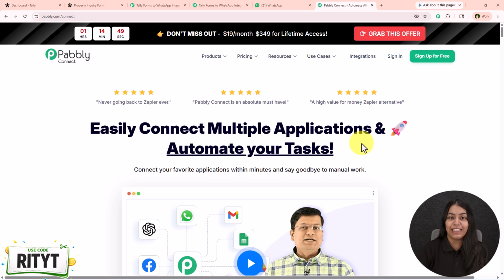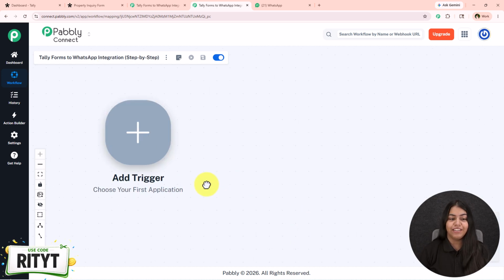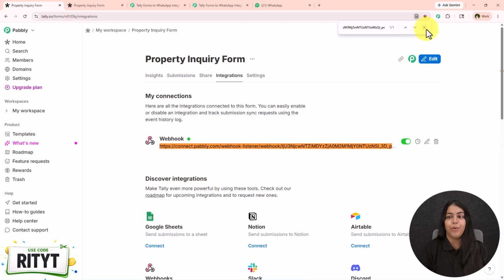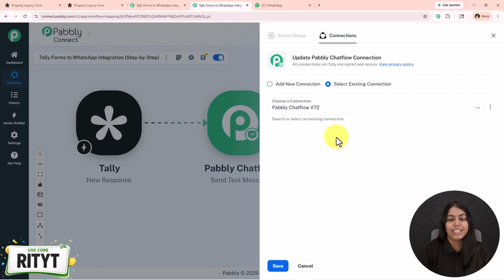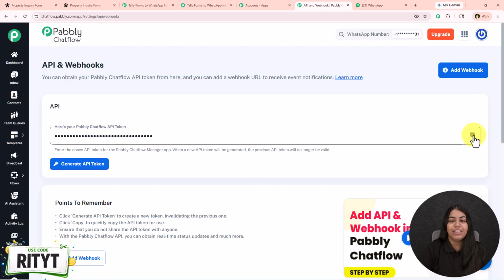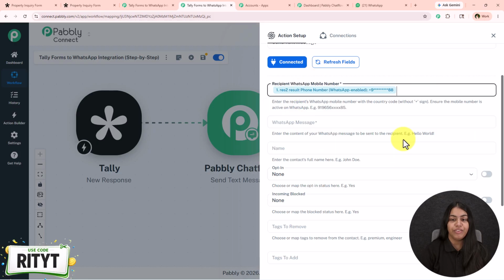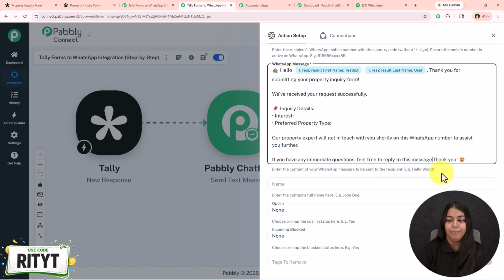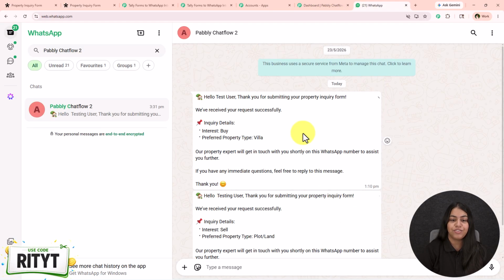Tally Forms to WhatsApp Integration (Step-by-Step)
In this video, you'll learn how to seamlessly integrate Tally Forms with WhatsApp for efficient communication. We’ll walk you through the process of capturing form responses from Tally Forms and sending them directly to WhatsApp, ensuring important information reaches you instantly. Pabbly Connect simplifies this integration by automating the data transfer, eliminating the need for manual input or additional apps. This setup not only saves you time but also enhances your workflow by keeping your communication organized and prompt.

Use Case:-
With this tutorial, you’ll learn how to connect Tally Forms with WhatsApp to automatically send messages whenever someone submits a form. This helps businesses instantly send confirmations, follow-ups, or response details on WhatsApp, eliminates manual messaging, and ensures faster communication with leads or customers.

Benefits of Pabbly Connect:

1. Automation: Save time, money, and resources by automating tasks.

2. Integration: Connect various web services to create efficient workflows.

3. Security: Enjoy industry-standard security for your data.

4. Scalability: Easily add new applications and services to your workflow.

5. Cost-effective: Choose from plans suitable for different business sizes, with no charges for internal tasks.